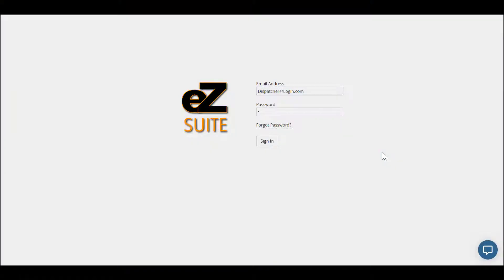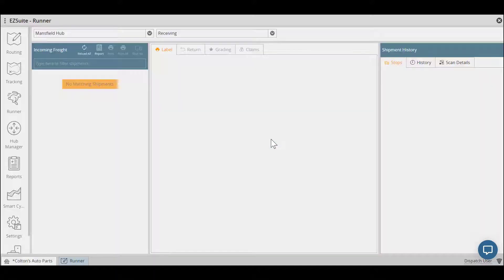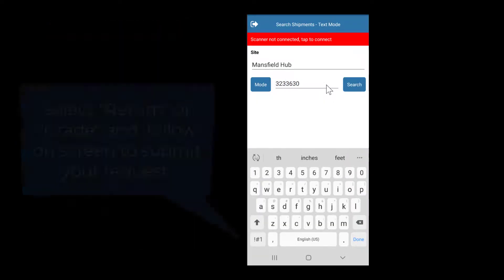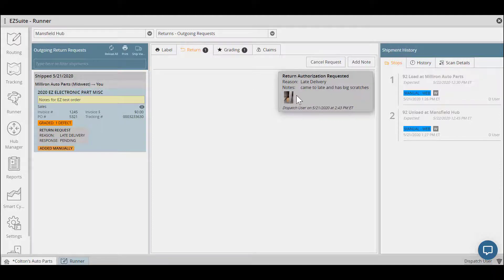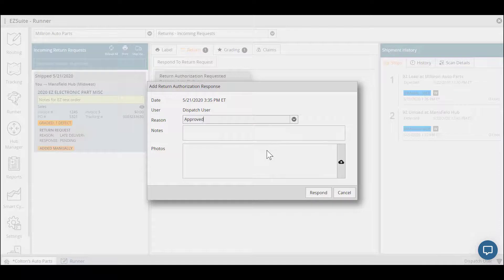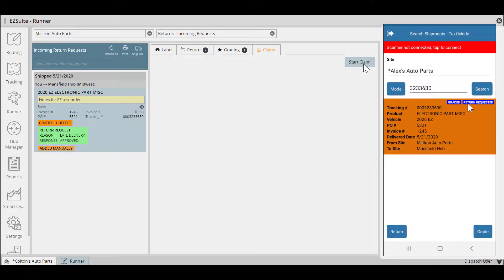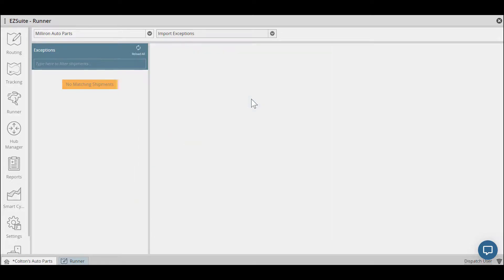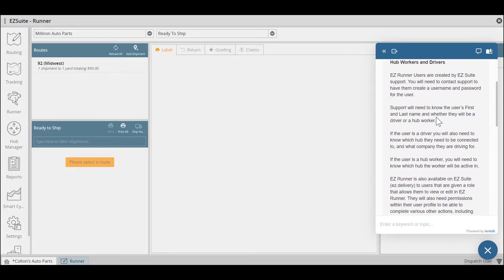EZ-Runner Grading, Returns and Claims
This video was created by EZ Suite for the sole purpose of providing training materials for our products. Information within the video is subject to change at any time, please contact support if you have more questions. Thanks!